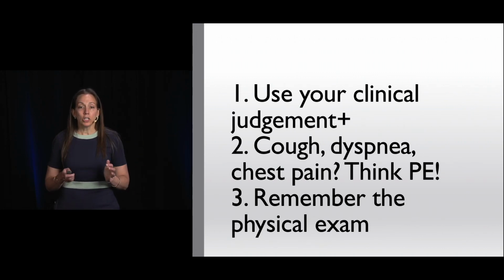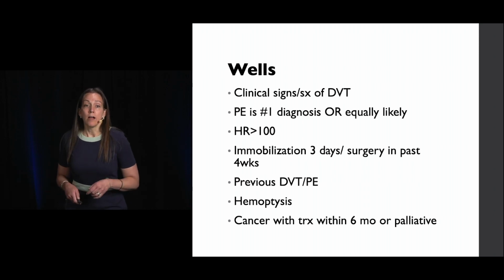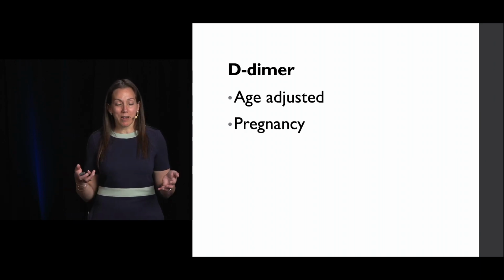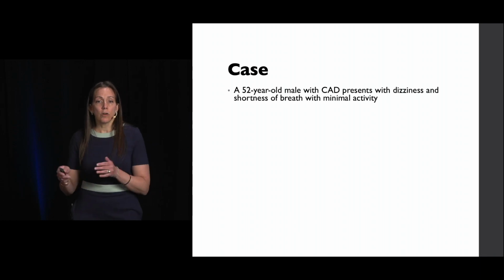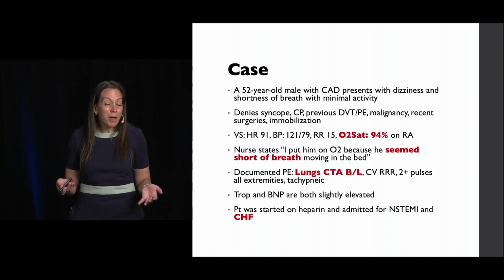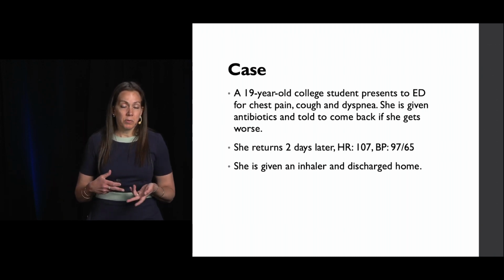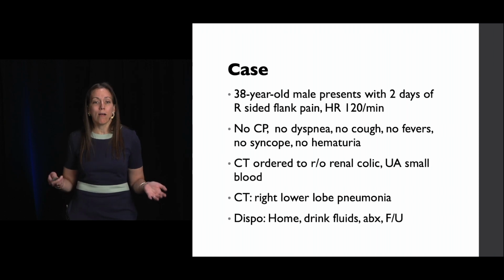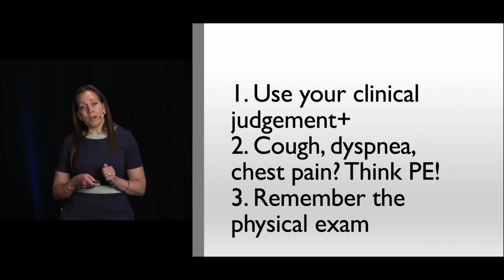Pulmonary Embolism | The High Risk EM Course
Pulmonary Embolism by Roya Caloia, DO

The High Risk Emergency Medicine online CME course - be empowered to avoid clinical situations that put you and your patients at risk. Earn up to 16.25 AMA PRA Category 1 Credits.

Designed and taught by emergency physicians and medical malpractice attorneys, the High Risk Emergency Medicine course is a comprehensive review of the medical-legal issues inherent to the practice of Emergency Medicine.

Learn a series of high‑yield strategies to limit risks associated with:

✓ Miscommunications
✓ Documentation Errors
✓ Policies and Procedures Traps
✓ Pass-On Errors
✓ EMTALA Mistakes
✓ High Risk Chief Complaints

Our podcasts:
The 2 View Podcast (Free):